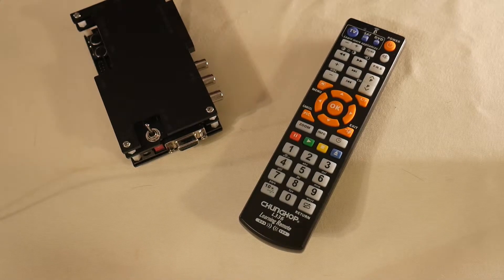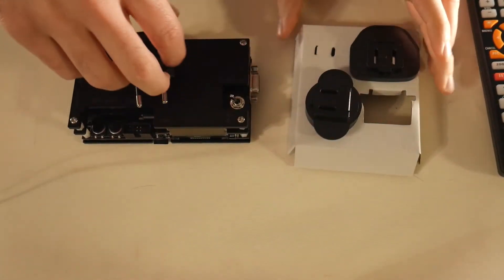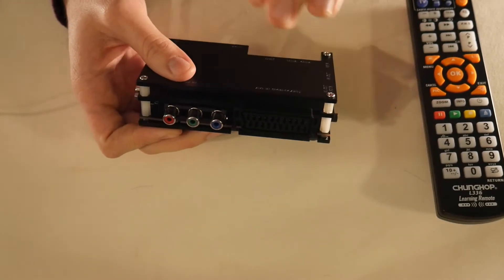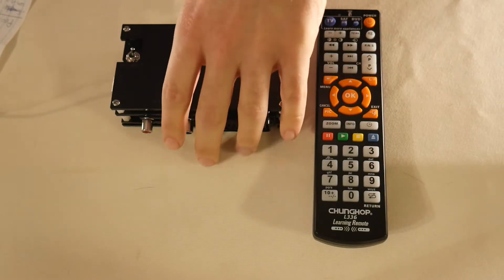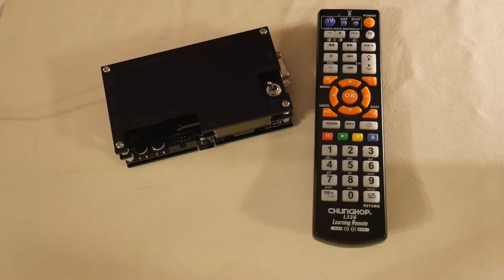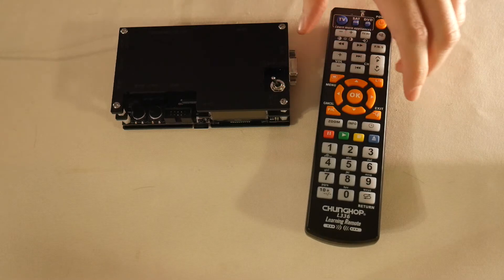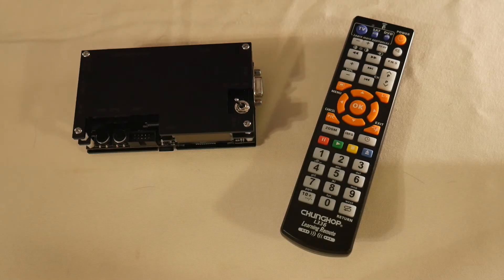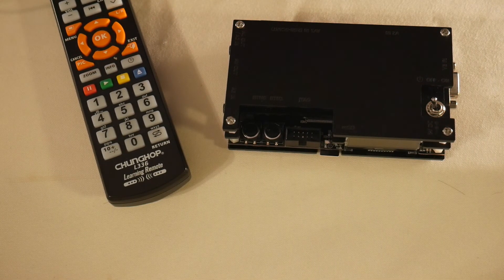OSSC vs XRGB Mini Framemeister! Which One Should You Buy?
Sorry for the late upload I had a bunch of stuffed filmed but I guess I forgot to edit it all. So I needed to take a day just to edit a bunch of stuff.